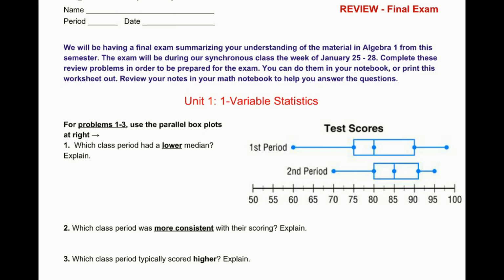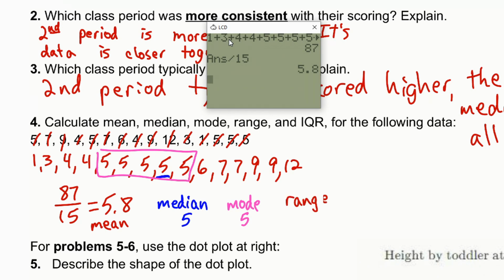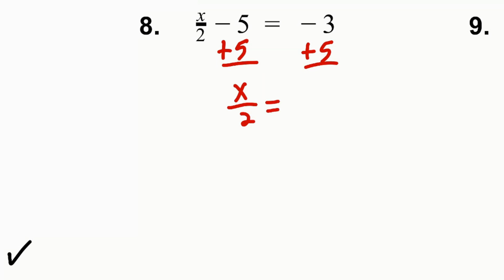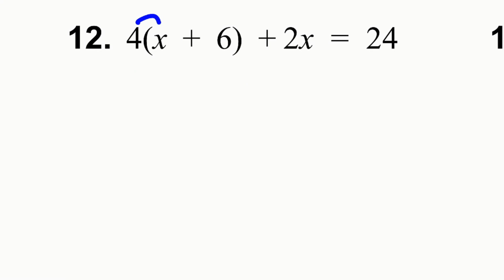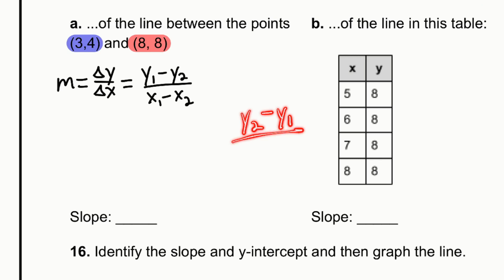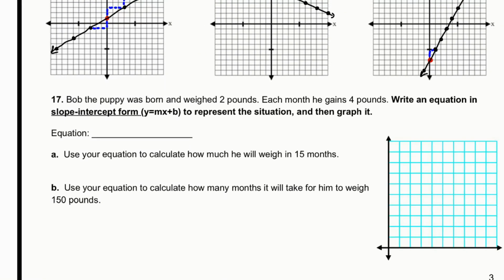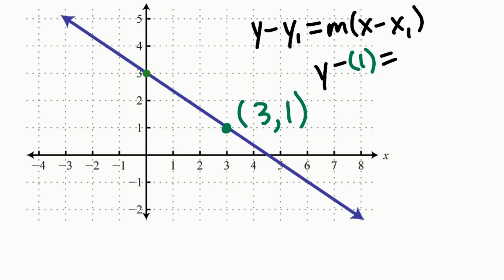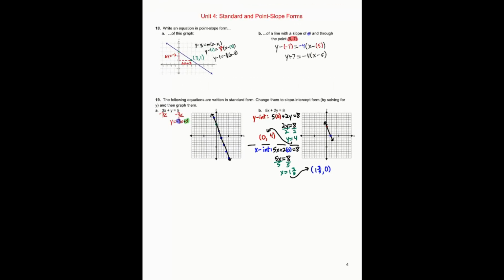Algebra 1 - 1st Semester Final Review